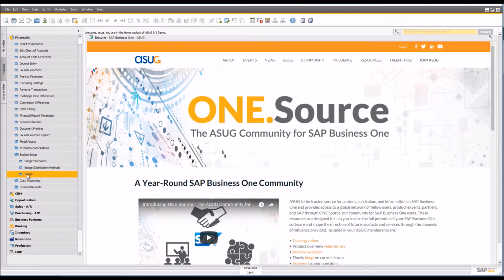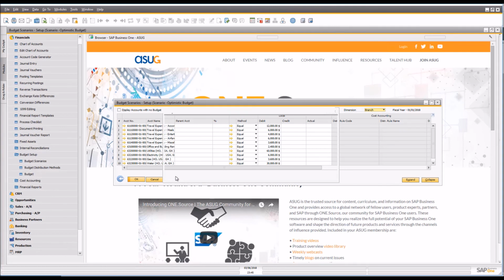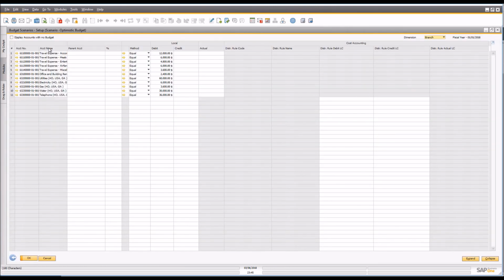SAP Business One – Creating a New Budget & “What if” Scenario (Video Tutorial – Preview Clip)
From ASUG’s ONE.Source community for SAP Business One, this is a sample segment from our Basics of Budgeting video tutorial with Richard Duffy. More details and access to the full video